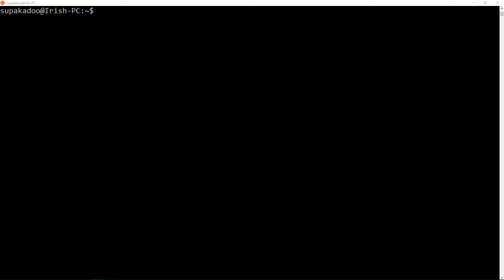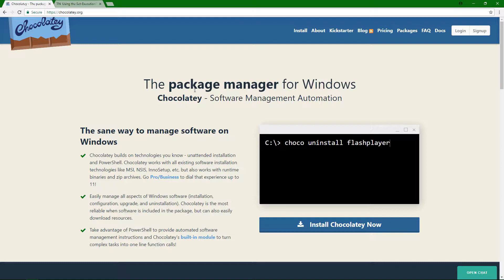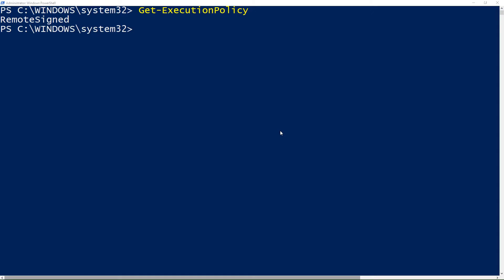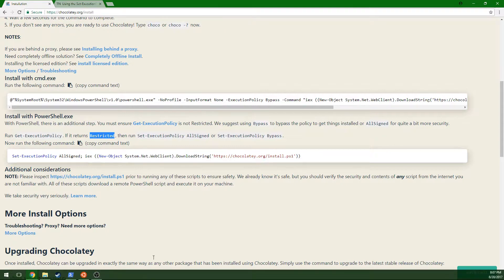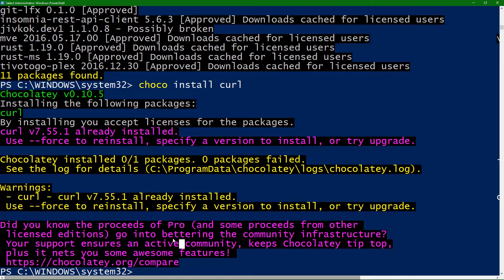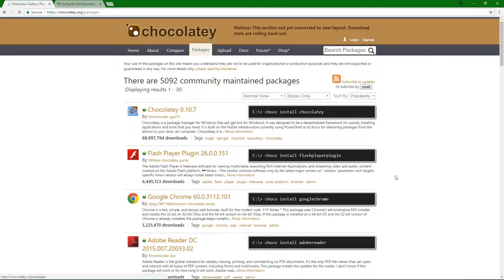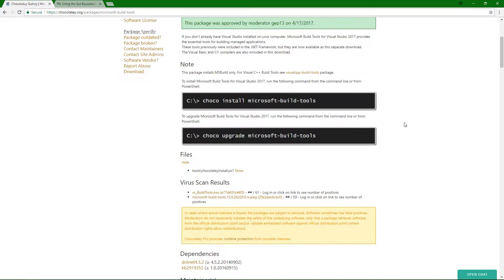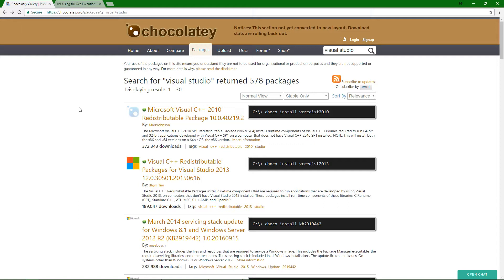Chocolatey Package Manager for Microsoft Windows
Share the wonders of a windows package manager. Chocolatey found here chocolatey.org is a package manager that can be used in a windows environment to quickly and easily install software on windows.